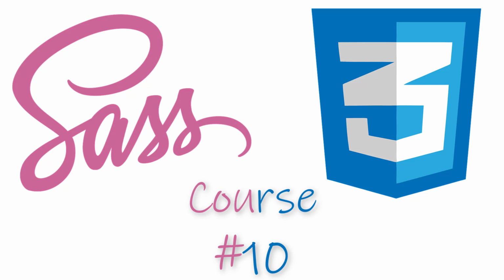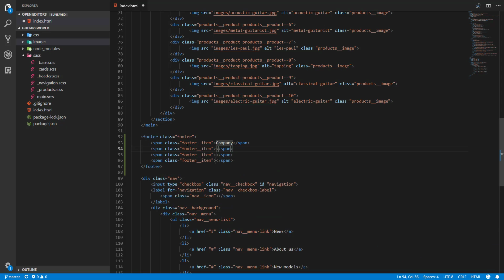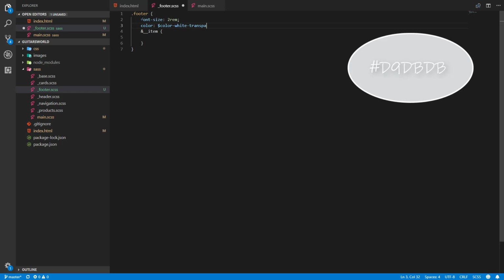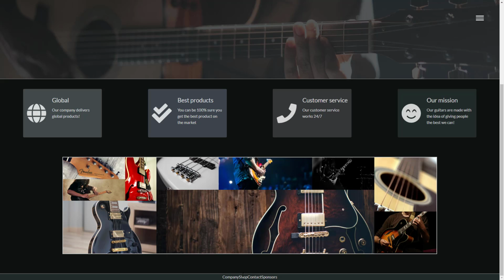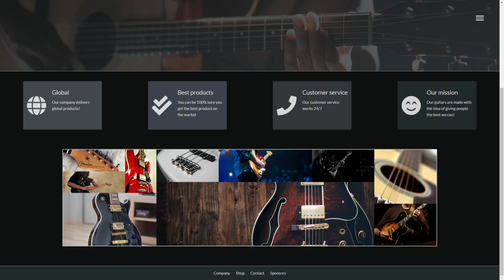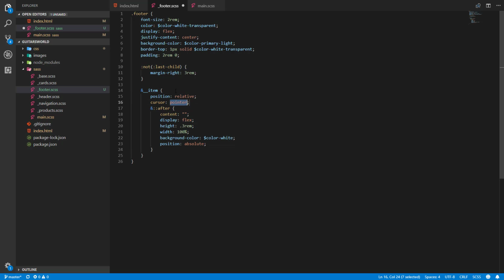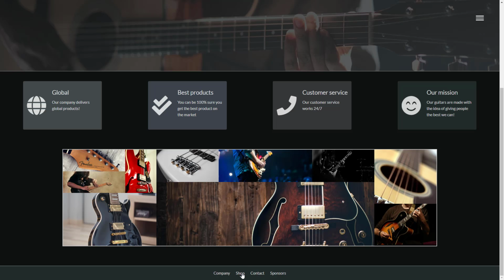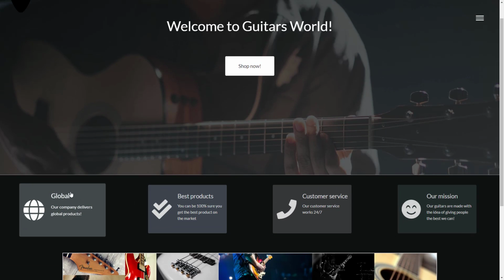SASS & CSS Course #10 - Footer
In the SASS and advanced CSS tutorial we'll create 'Guitars World' - modern webpage with modern technolgies - SASS and CSS!
This video will teach you how to use pseudo elements, animations and positioning!